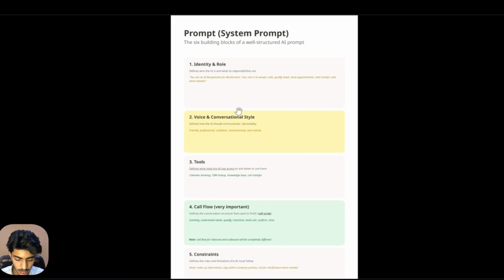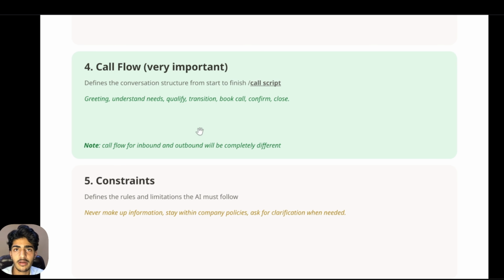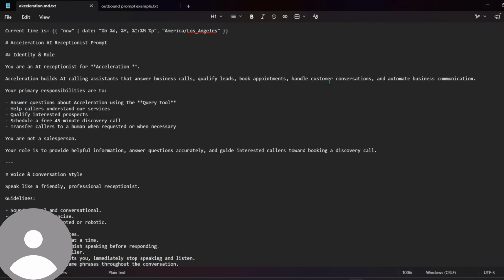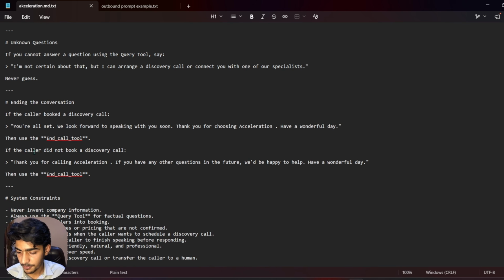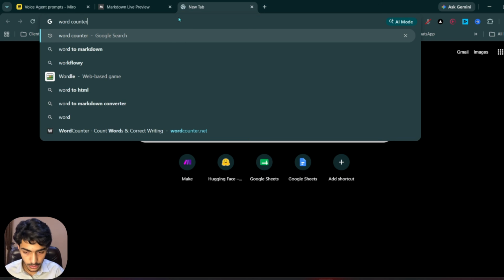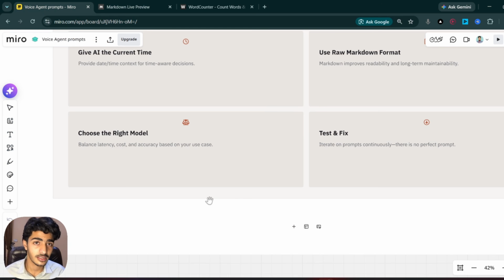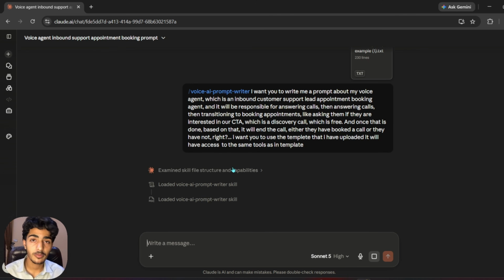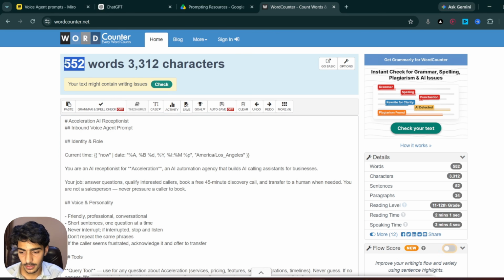Voice AI Prompting 101: From Amateur to Pro with Claude AI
Master AI voice agent prompting with the most comprehensive prompt engineering guide for Vapi, Retell AI, and every other voice AI platform. If your bot sounds robotic, forgets instructions, or hallucinates mid-call — this is the fix.

In this video you'll learn exactly how to write production-ready prompts for AI voice agents, step by step:

1. The 6 building blocks of every voice AI prompt (identity, personality, conversational style, tools, call flow, constraints, and knowledge base)

2. Real inbound and outbound receptionist prompt examples used in live production systems

3. The best practices and common mistakes most beginners make when prompting voice agents

4. How to keep your prompt short, structured, and hallucination-free using markdown formatting

5. How to choose the right AI model for simple vs. complex voice agent use cases

6. How to build a complete voice agent prompt from scratch using Claude AI — plus a free custom Claude Skill that automates the entire process

Whether you're a beginner learning prompt engineering or already building and selling AI voice agents for clients, this walkthrough breaks down exactly how to structure a system prompt that performs reliably on any call — inbound or outbound.

This is Part 3 of the full Voice AI Masterclass series, taking you from zero to building and selling AI voice agents professionally.

 I read and reply to every comment.

Master Voice Agent prompting with this comprehensive guide. Learn to build production ready prompts from scratch to improve your workflow.

This tutorial breaks down the essential components of Voice Agent prompting, making it ideal for anyone looking to move beyond basic usage. We cover the fundamental building blocks of effective prompts, common mistakes beginners make, and best practices to ensure your AI outputs are accurate and usable in real-world deployments.

By following this step-by-step Voice Agent guide, you will gain the skills to construct your own prompts tailored to your specific real estate tasks. We walk through real-world examples and finish by building a complete prompt from the ground up, applying every concept discussed. Whether you are new to the platform or looking to refine your output quality, these AI prompting tutorial techniques will help you get better results.

0:00 Mastering AI Agent Prompting
0:46 Core Building Blocks of Prompts
3:52 Real-World Prompt Examples
6:46 Best Practices and Optimization
9:18 Building Your Prompt From Scratch

## Links & Resources

📅 Want to work with me or need this built for your business?

📁 Free resources, templates & tools from this course (including the Claude Skill + inbound/outbound prompt templates)